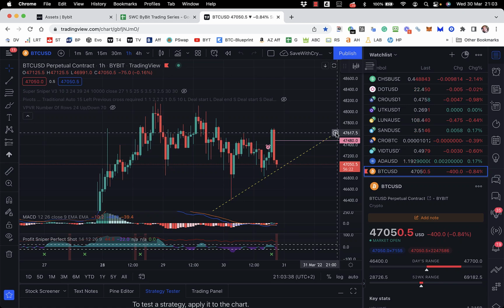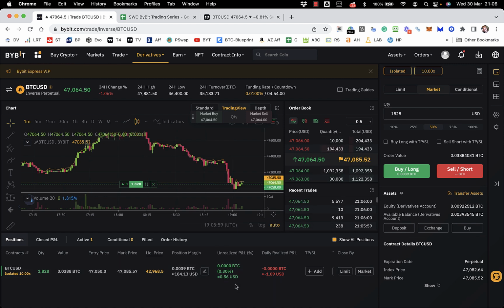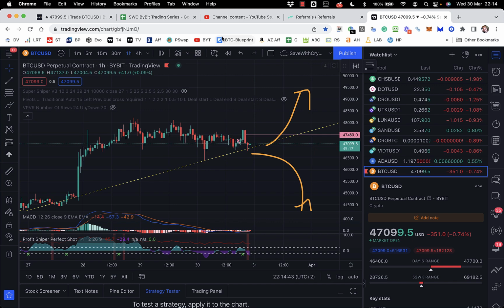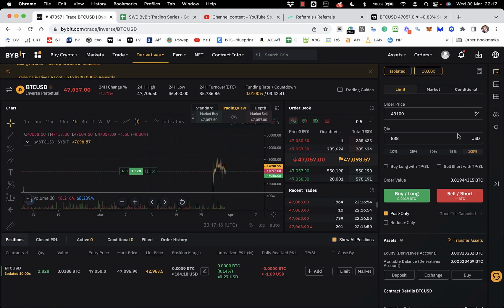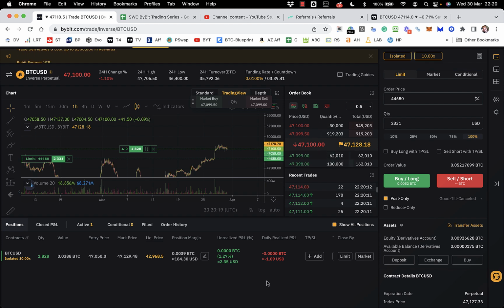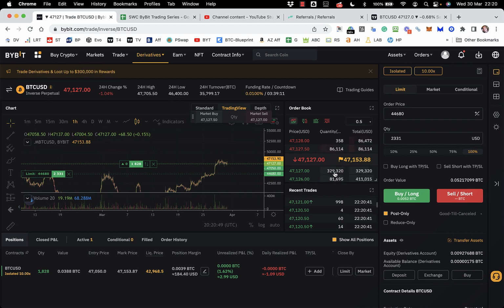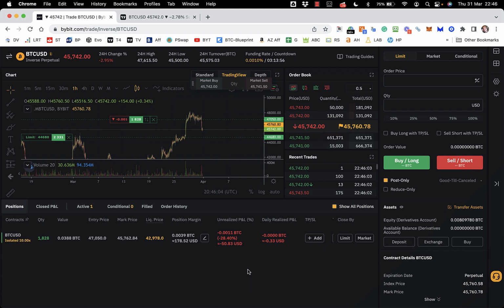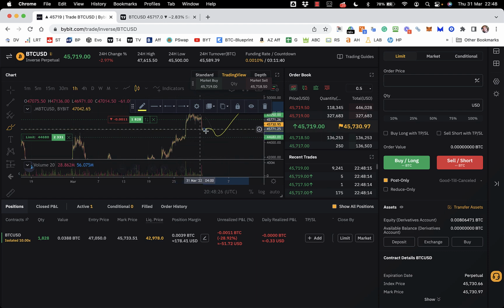ByBit Trading: Leverage Trading Bitcoin (BTC) - It Isn't Going Well!!!! Do NOT Trade BTC!: Episode 3